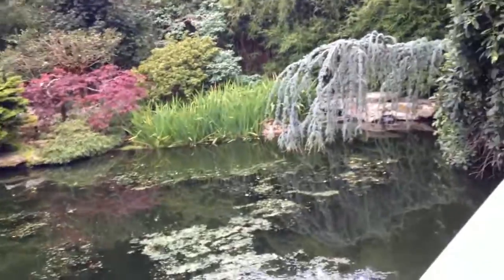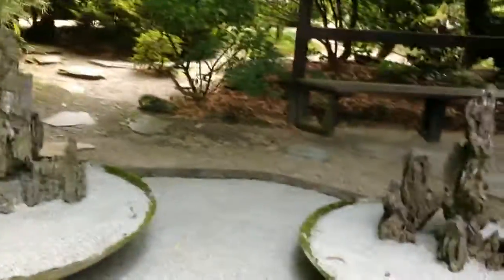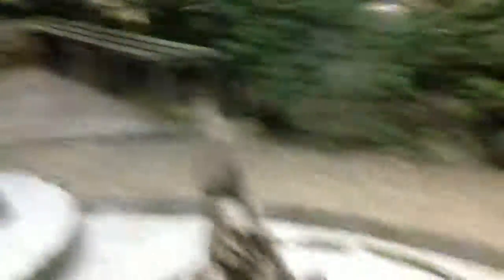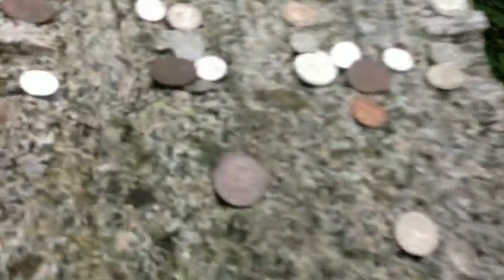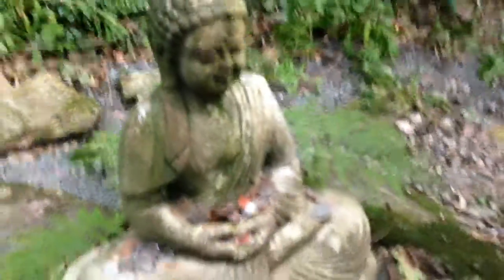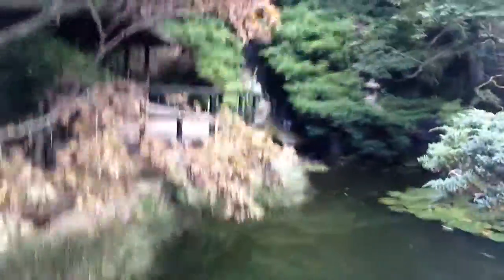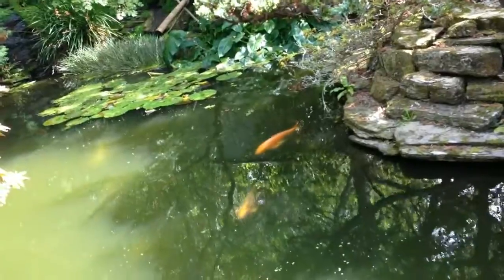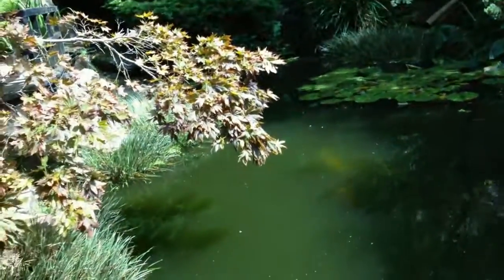1 Week in Cornwall: Day 4 - Wild Owls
Here is Day 4 of 1 Week in Cornwall. Hope you guys enjoy.